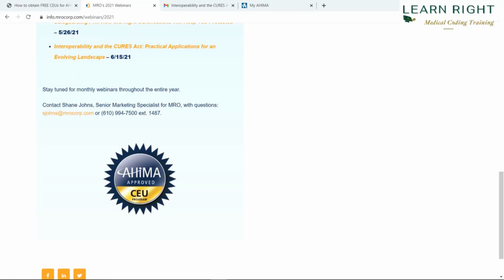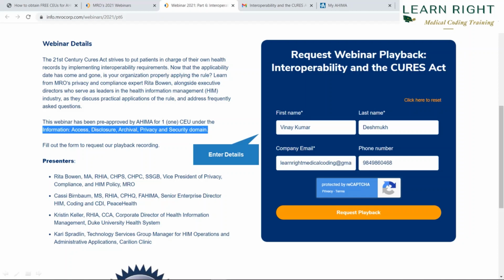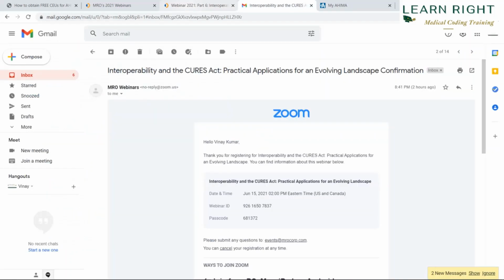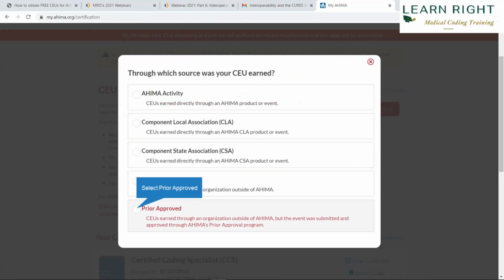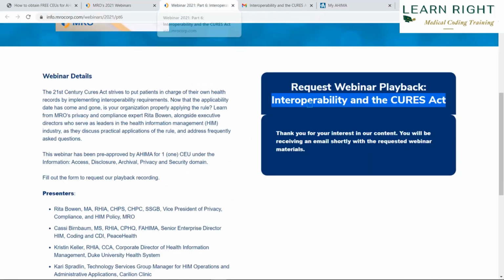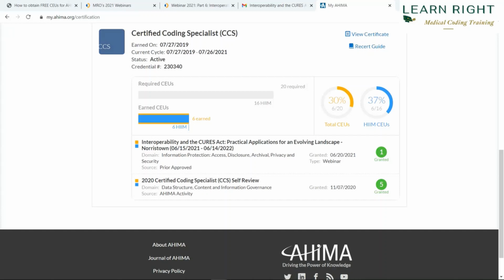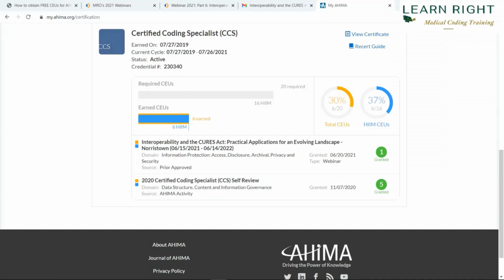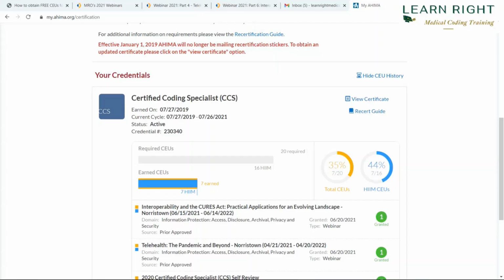CEU COMPLETION PROCESS EXAMPLES - How to Obtain FREE AHIMA CEUs for CCS PART 2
THIS VIDEO is an example of how to Register, Complete, and Submit Free CEUs for the AHIMA CCS Certification.

I have included links for all the current CEU vendors below.  Please feel free to browse through all of them to complete the CEUs for your current recertification cycle.

You will find a list of all APPROVED CEUs listed in this page from AHIMA.  Also, you can lookup the activity name in the vendor's website and look for any free webinars listed.

BELOW IS A LIST OF ALL VENDORS CURRENTLY PROVIDING FREE CEUs:
Here's a list of all vendors that are actively providing educational webinars along with CEUs that are mostly free.  Note that some activities have an expiration date and may not be available later.

1.  All about the AHIMA CCS Coding Credentials.
2.  Basics of CPT Coding.
3.  CPT Coding Concepts (Series of Coding guidance by Chapter).
4.  Basics of ICD-10-CM & ICD-10-PCS.
5.  Inpatient and Outpatient Guidelines for Reporting.
6.  Reimbursement Methodologies.
7.  How to prepare for the CCS AHIMA Exam.
8.  How to prepare for the AAPC CPC Exam.